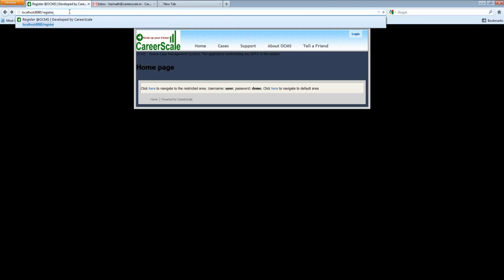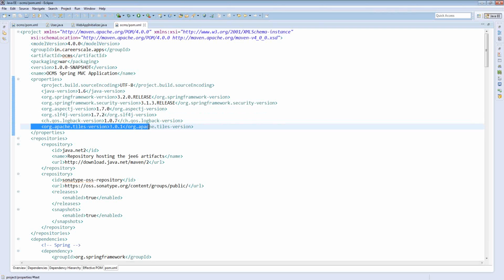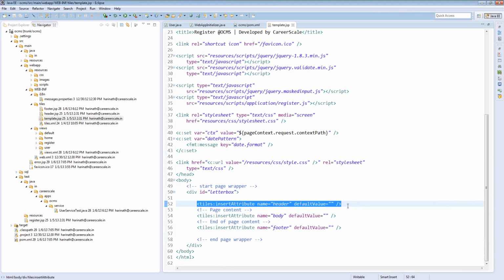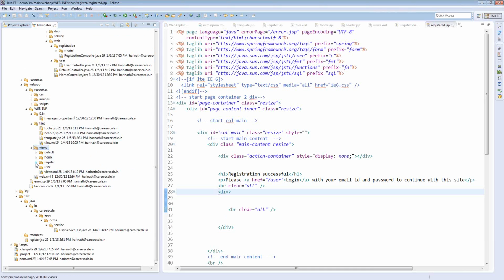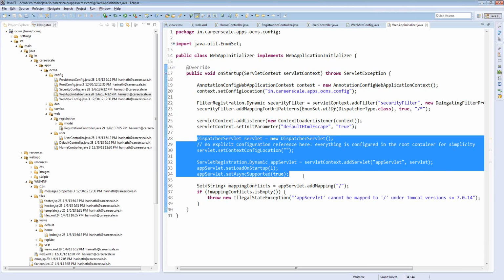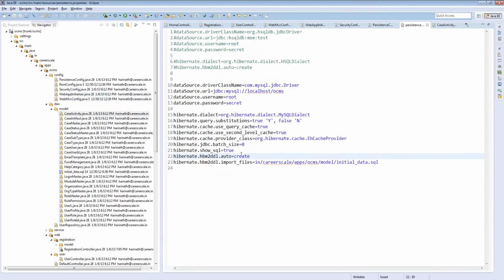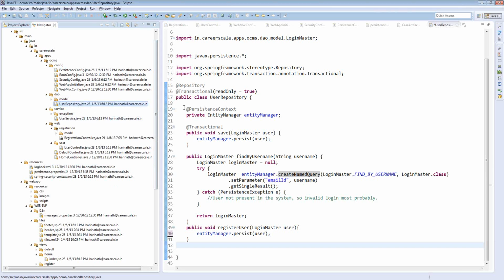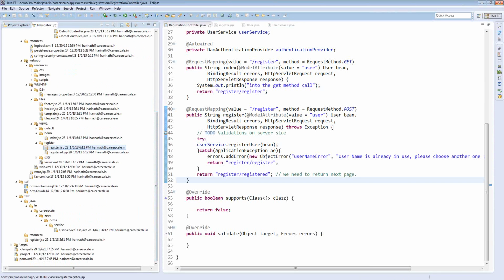OCMS code walk through by Harinath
Here goes the video with code walk through of the OCMS code  base

Regards
CareerScale IT Consuliting LLLP